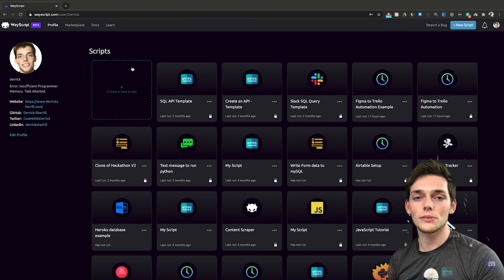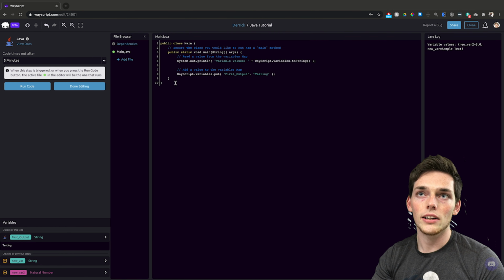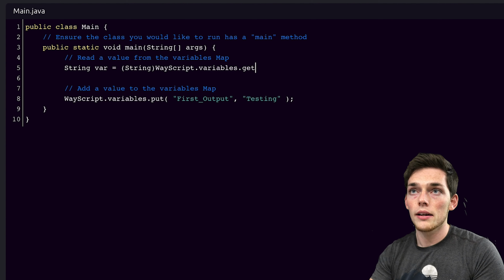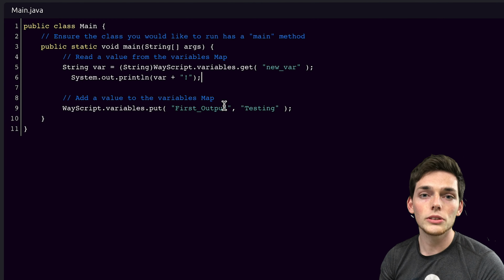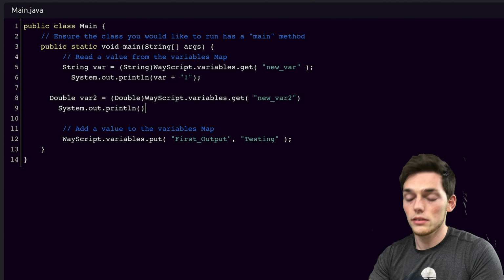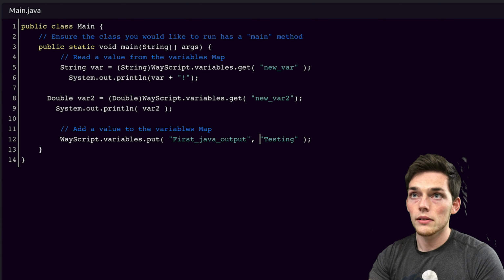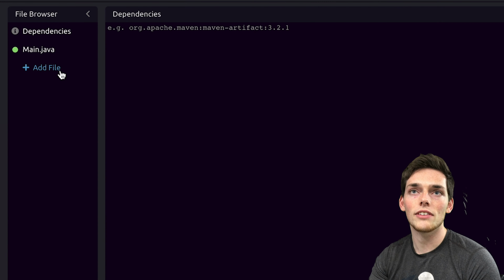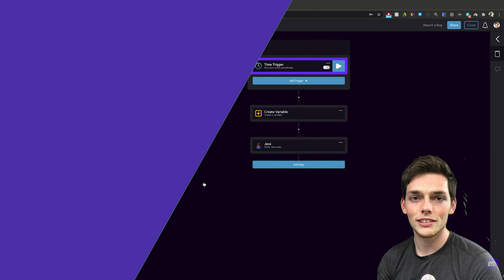Intro to Java Programming on WayScript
Java lovers rejoice! WayScript has integrated
Java programming onto their platform. Let us know the cool things you build using it.